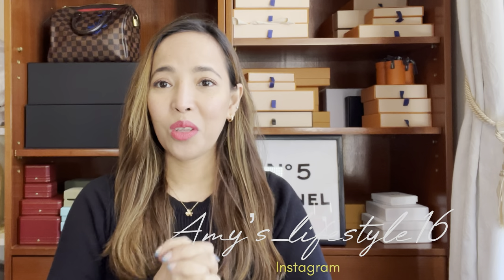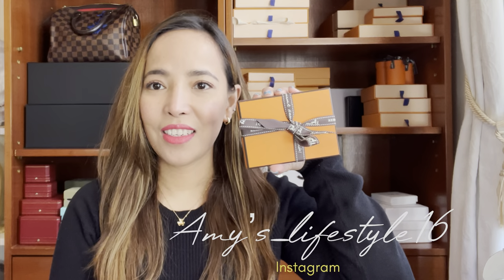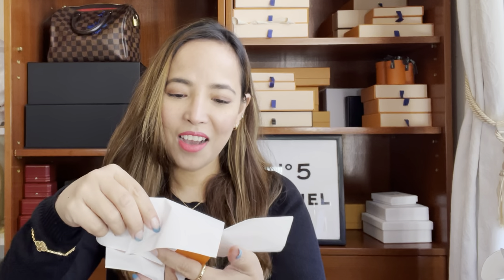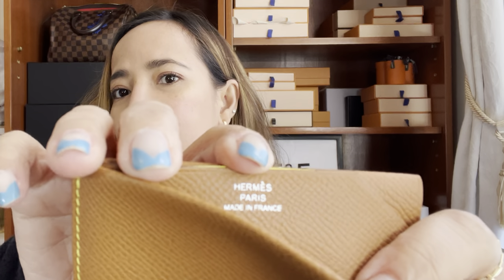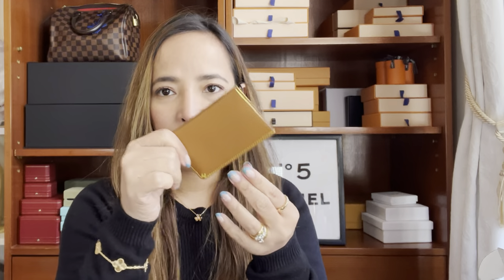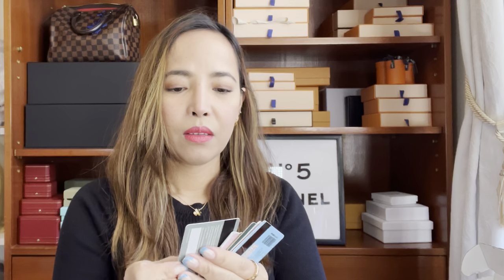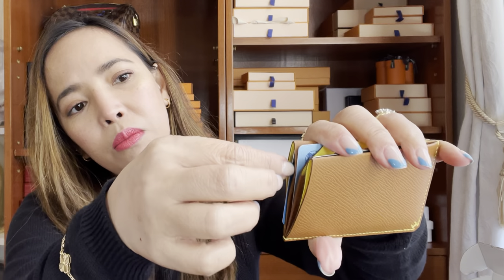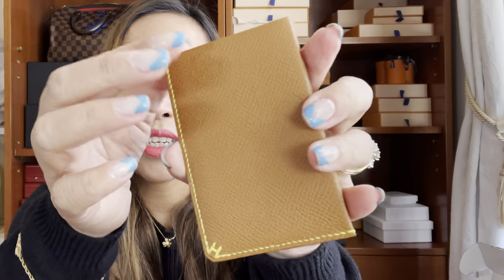Hermes New Released / The next FAMOUS??